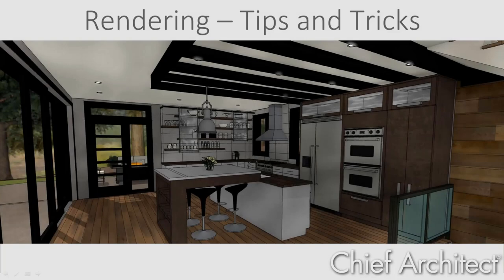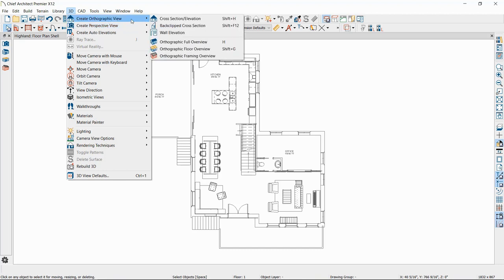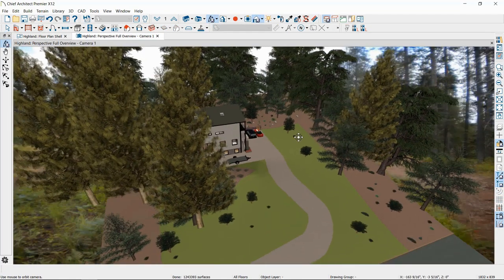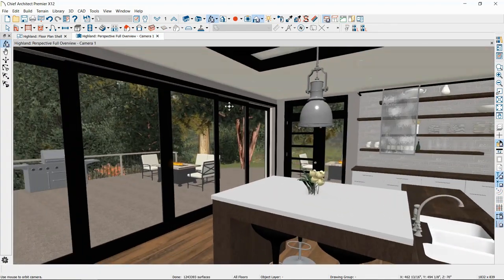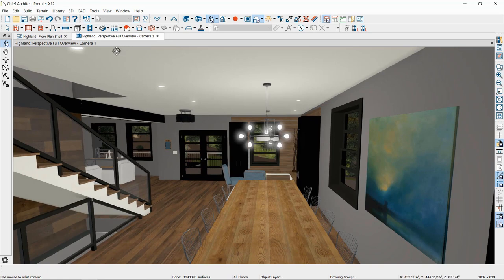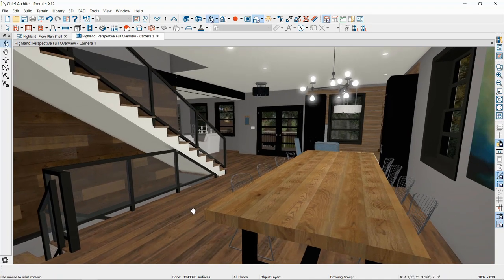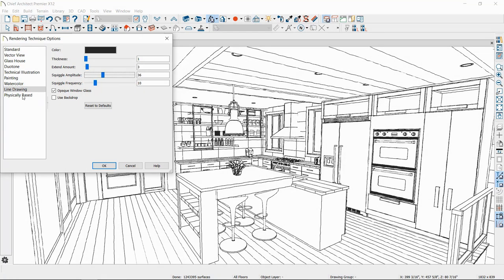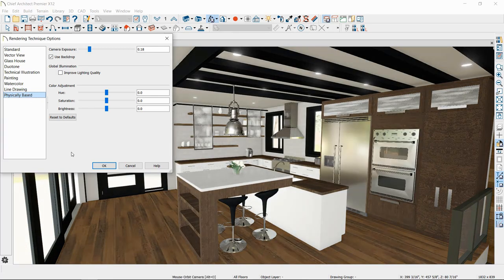3D Rendering: Tips and Tricks (Re-Run)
*This is a recording of Chief Architect’s Live Training webinar: 3D Rendering: Tips and Tricks*

From new construction to remodel projects, 3D rendering can make a big difference in how clients judge your work. In this video, we will cover a process to help you get the most out of Chief Architect's 3D rendering tools.